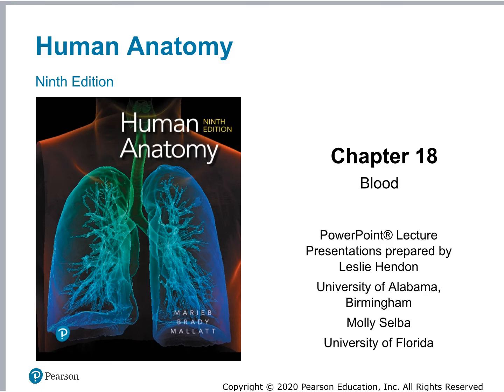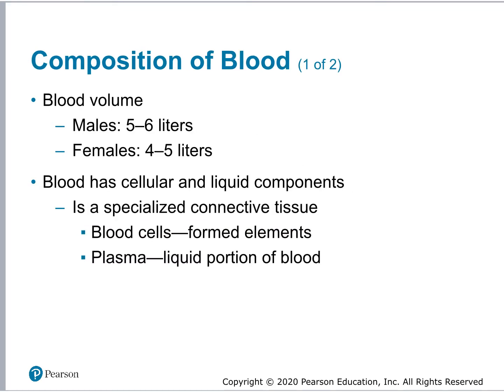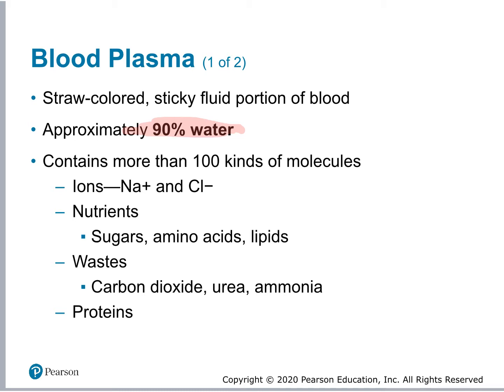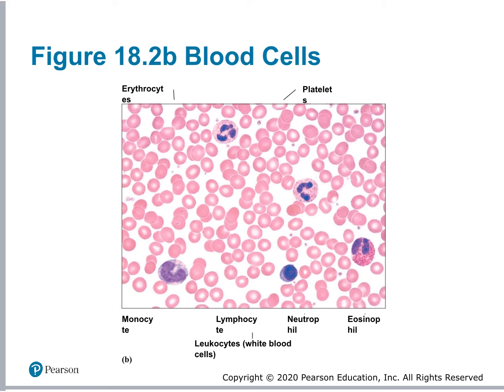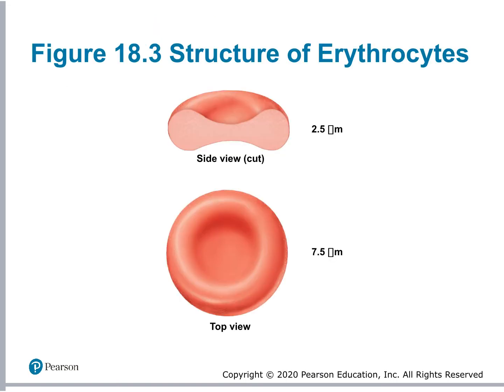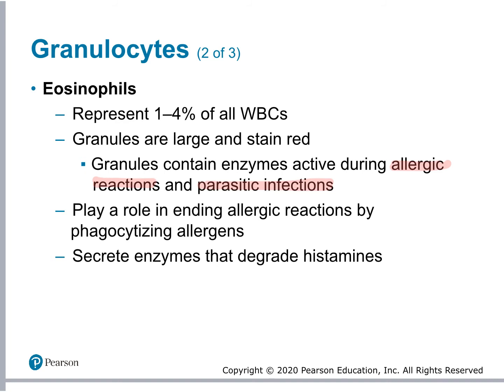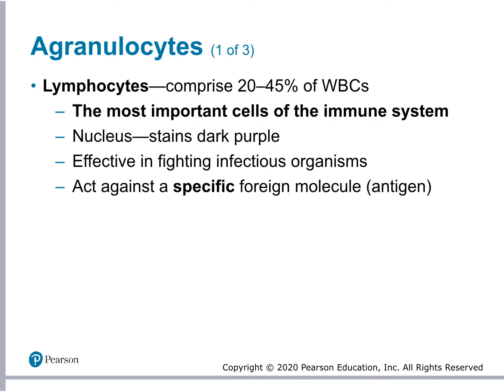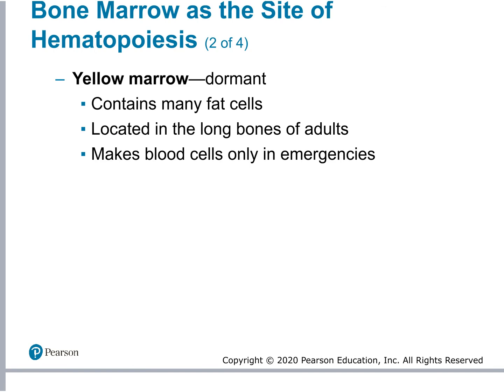Anat Lecture Ch 18 Blood